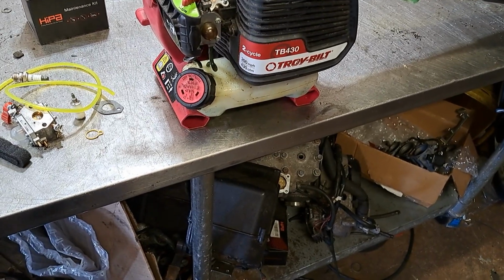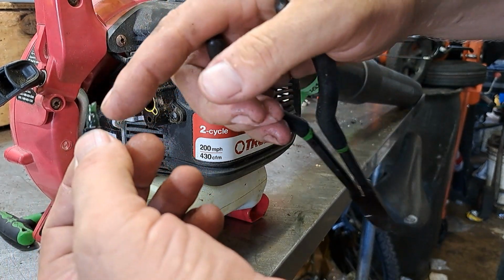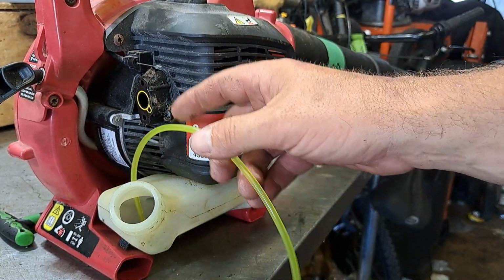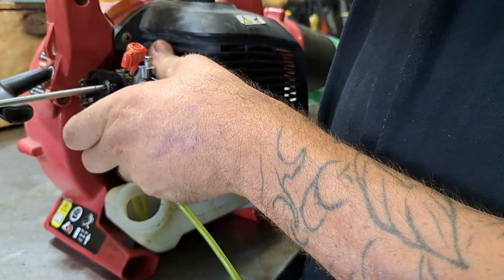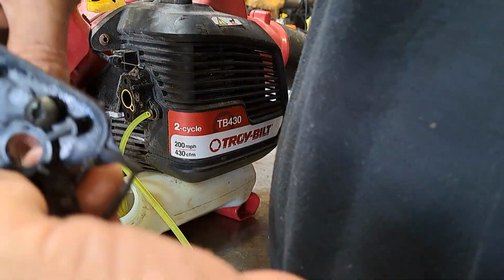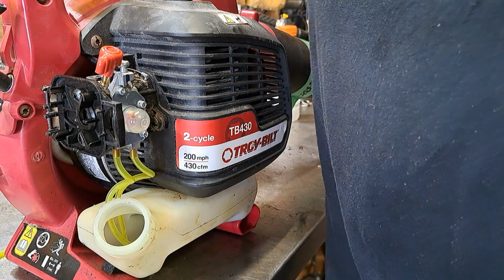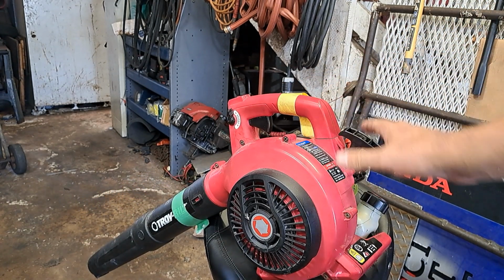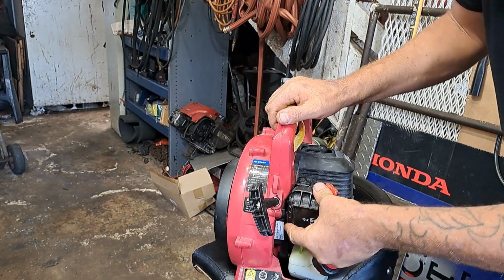troy-bilt tb430 blower carburetor fuel line kit install carb repair kit HIPA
carb kit

HIPA carb tools with a circle tool